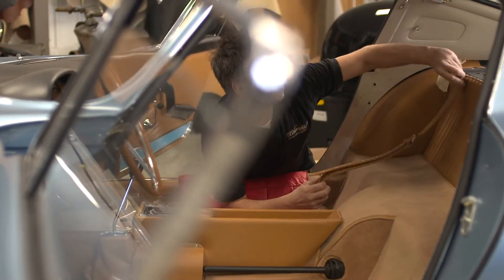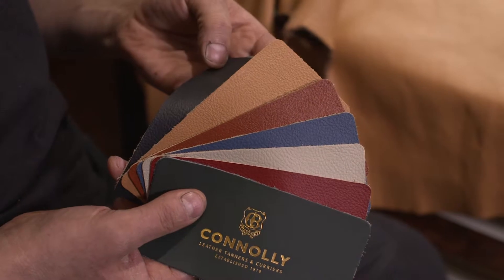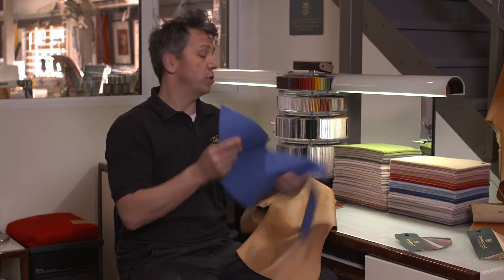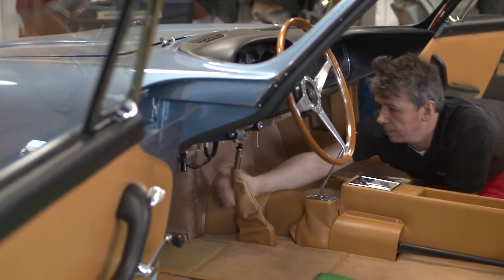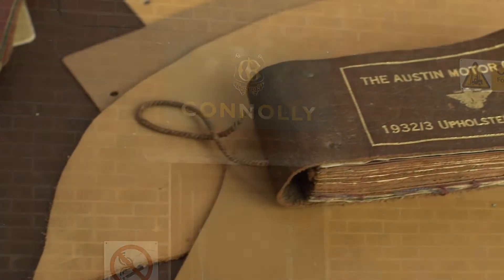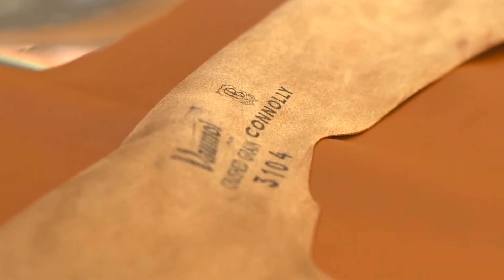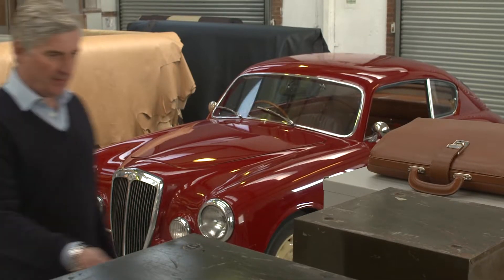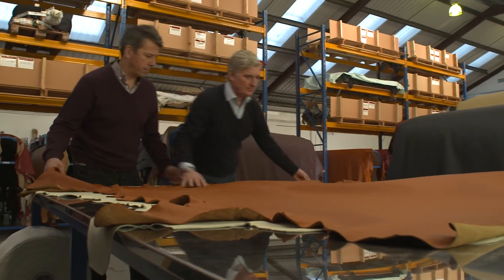O'Rourke Coachtrimmers Visit Connolly Leather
At O'Rourke Coachtrimmers we pride ourselves on being able to source period correct materials for your restoration, one of the most vital is Connolly leather, this video explains why we use Connolly for our leather and how we work together when required for special requests.